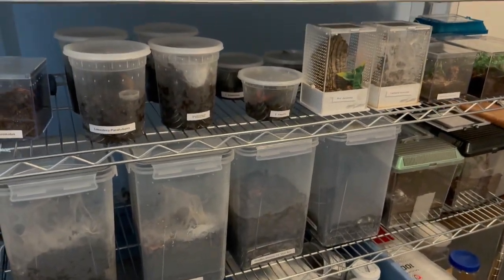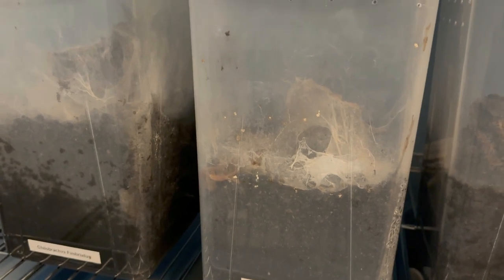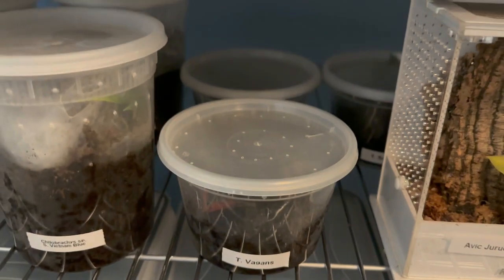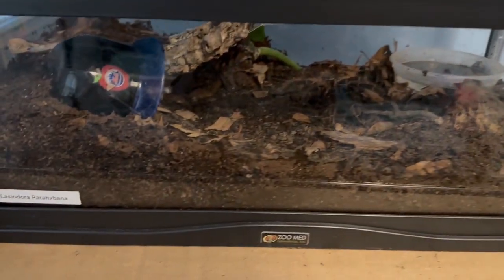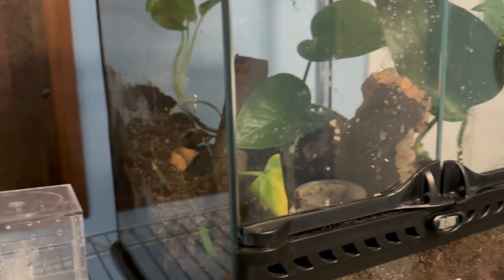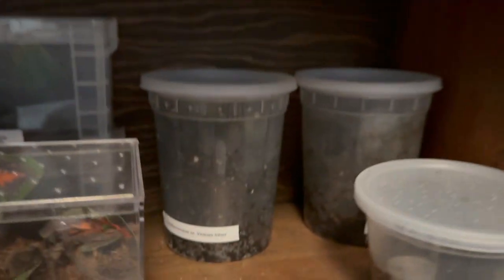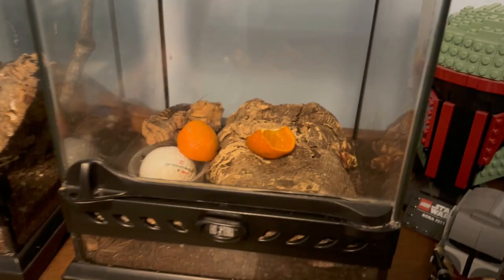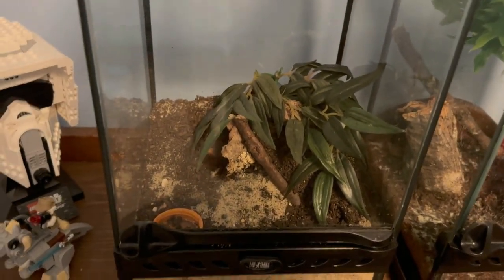Welcome to Exotics Chill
My first video giving this a try! I'll take you on a quick tour of the animals that are in my Fangtuary and introduce you to the characts my videos will be about.

I also have a Tiktok and Instagram under the same name. Hope to see you there as well!